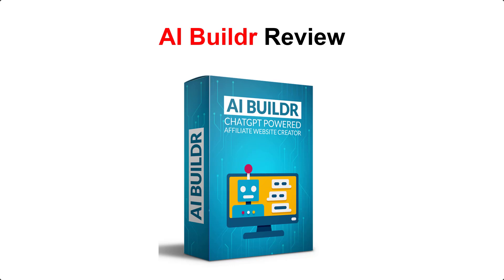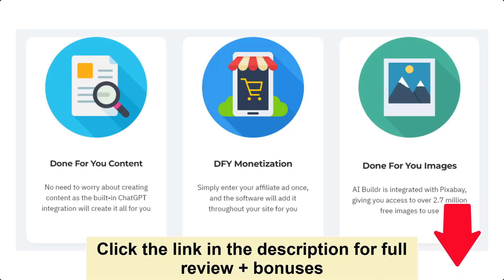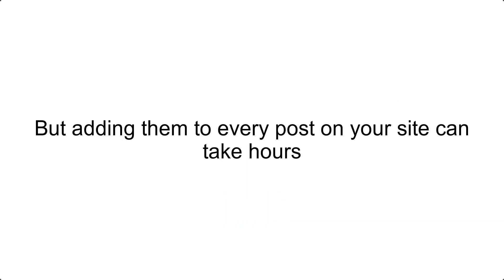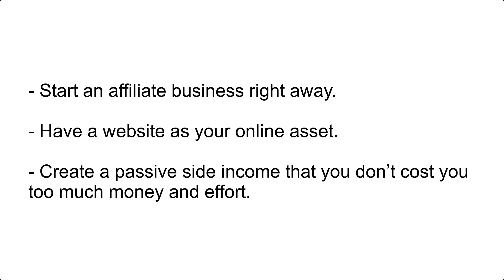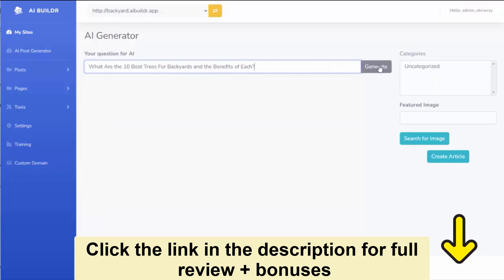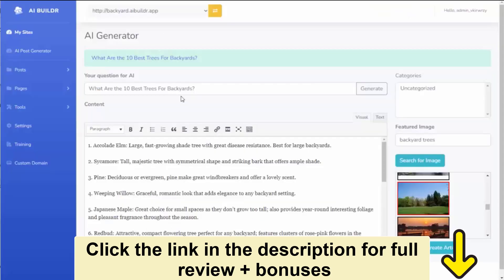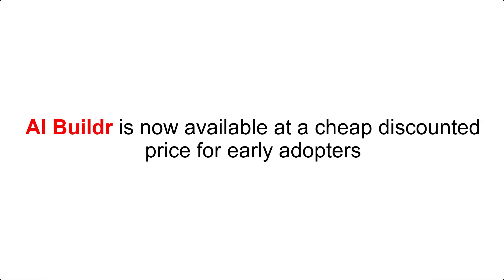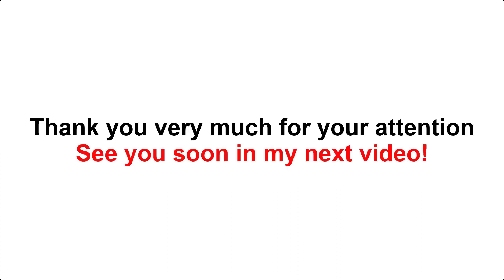AI Buildr Review & App Tutorials: Build Passive Income With Affiliate Sites Created by AI Buildr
AI Buildr is a new ChatGPT-powered software that creates 100% done-for-you and ready-to-profit affiliate sites in just minutes. There is no content creation needed. All the sites are hosted for you

AI Buildr Review - The Features:

✅ Done For You Content.
No need to worry about creating content as the built-in ChatGPT integration will create it all for you.

✅ DFY Monetization.
Simply enter your affiliate ad once, and the software will add it throughout your site for you.

✅ Done For You Images.
AI Buildr is integrated with Pixabay, giving you access to over 2.7 million free images to use.

✅ Done For You Hosting.
No need to worry about purchasing hosting or setting anything up.  AI Buildr provides it all for you.

✅ Done For You Setup.
Import articles from any website RSS feed and have them added to your site for instant content.

✅ Easy Customization.
You are in complete control of your site.  You choose the name, you can add your own logo, etc.

✅ ChatGPT Integration
No need to worry about creating content as the built-in AI integration will create it all for you

✅ Automatic Monetization Of Every Post On Your Site.
Of course, you want affiliate products on yours.  That's how they make commissions. But adding them to every post on your site can take hours.

With AI Buildr, you simply enter any affiliate ad you want, and the software automatically adds them to every post on your site.  Completely hands-free and NO APIs needed!

✅ Promote Any Affiliate Program - No Apis!
✅ Domain And Hosting Included

This video is NOT sponsored by any of the brands mentioned throughout this video. All thoughts mentioned are my own. Some links provided above are affiliate links. They do not cost you anything, but I make a small percentage from the sale. Honesty is key on my channel. Thank you for supporting me!